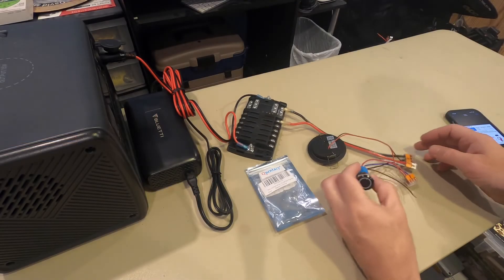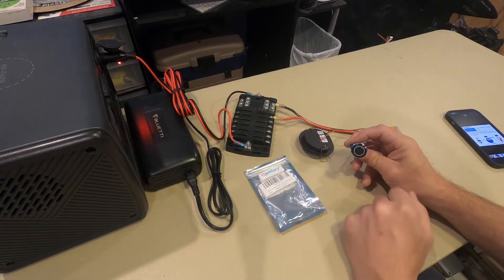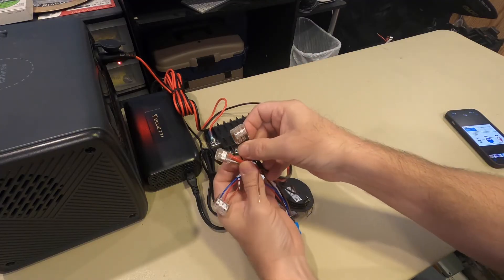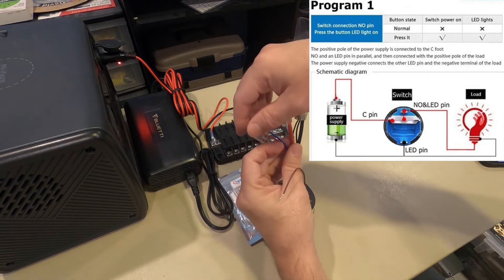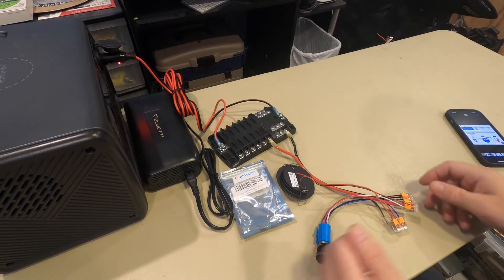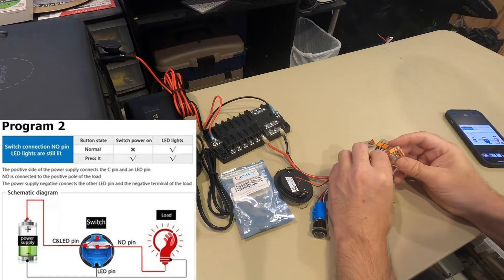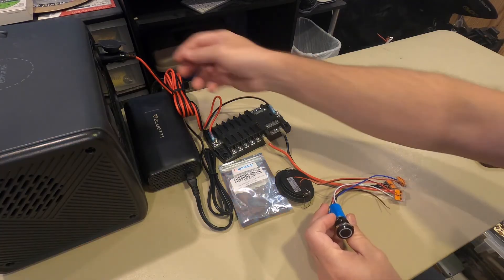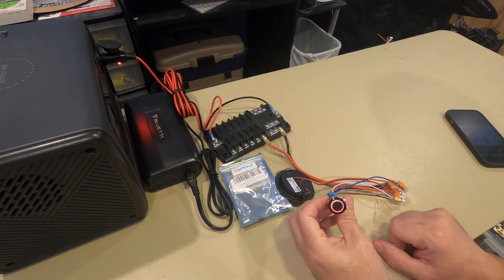Wiring a Push Button Switch with LED ring light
In this video I provide a description of how to wire the push button switch with LED ring light in a 12V system you might use for LED puck lights or a water pump in a camper van.. In one method the LED ring is on only when the button is depressed and the (light, pump, or otherwise) is on. In the other method the LED ring is on all the time.

Push button switch